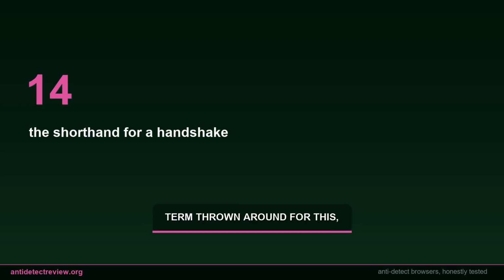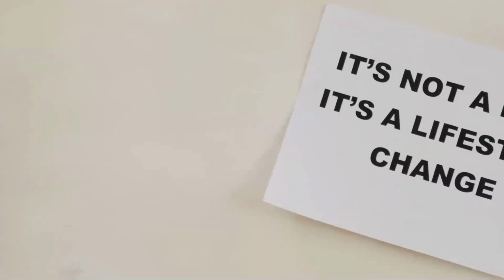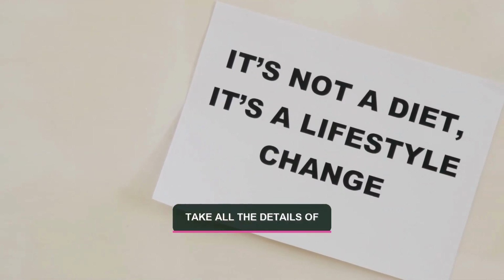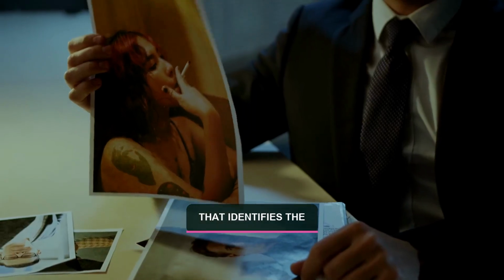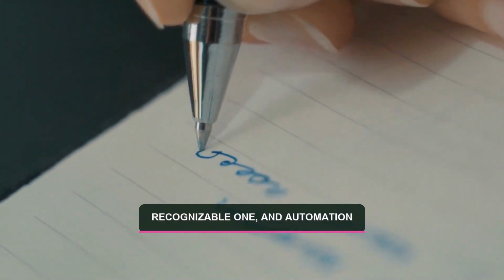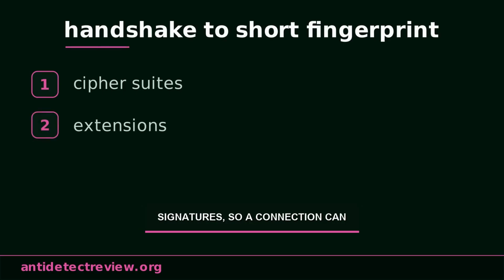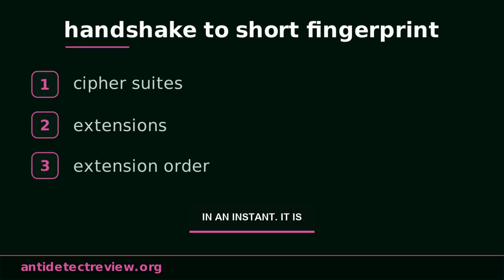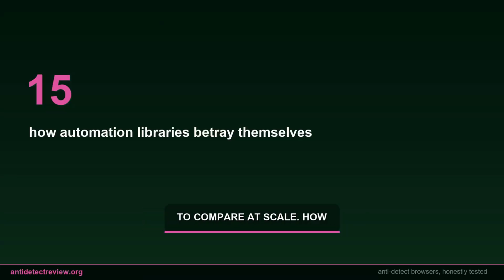TLS and HTTP Fingerprinting: Signals the Browser Cannot Fake Alone